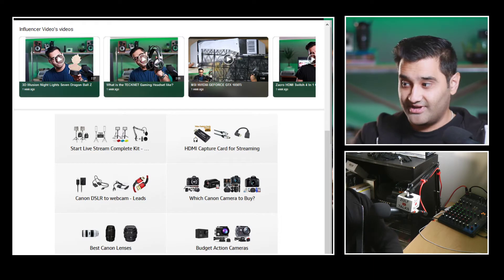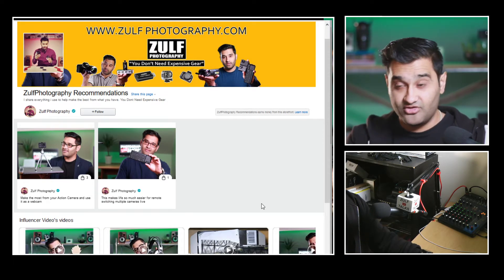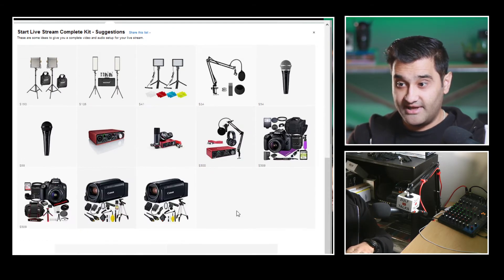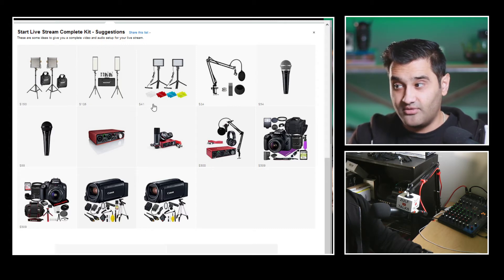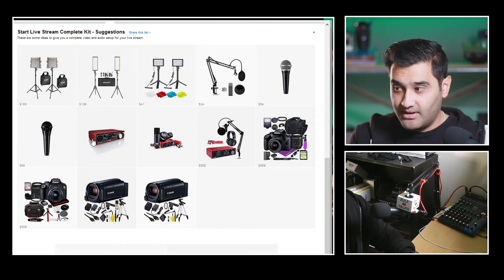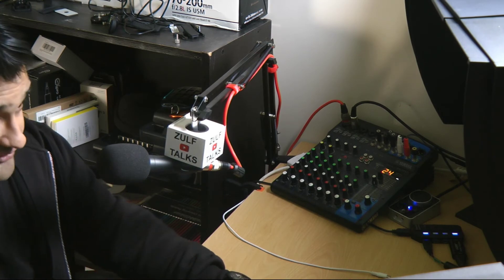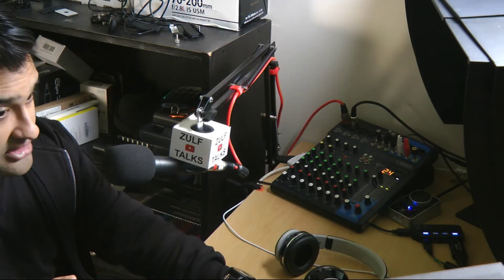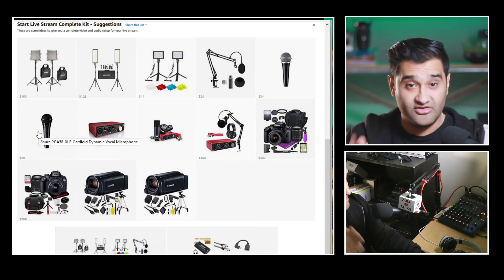How to add voice to a live stream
Get a free link to my resource list, which includes everything discussed in this video, Have you caught up on the last episode? Adding your voice to a live stream video or meeting is the main thing that gives your video or calls a quality feel. I talk about what options help you get the most from this and give your voice a great first impact. A dedicated mic for your live stream will make you sound like a radio host. That's a good thing clear audio is essential. I show you how I set up a quality mic with my live session. How to add voice to a live stream

✅ Product list on Amazon